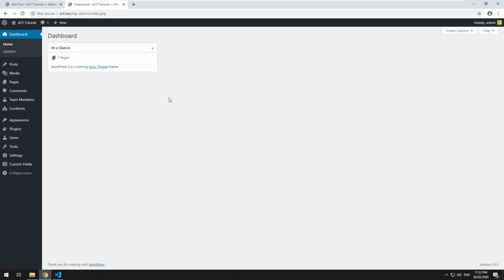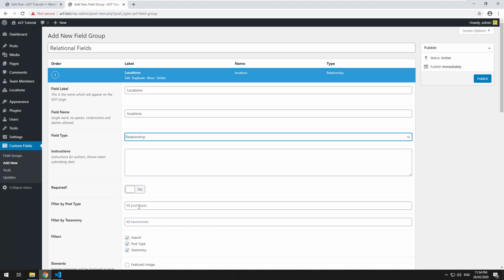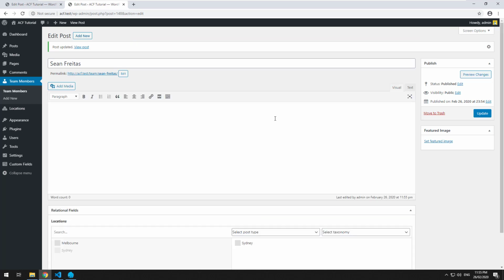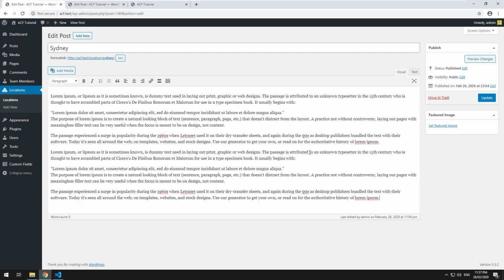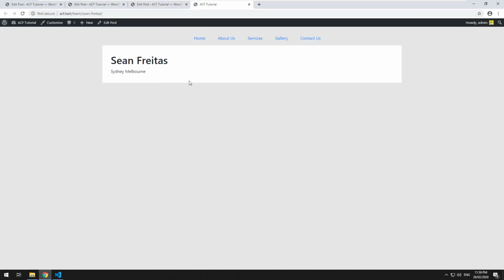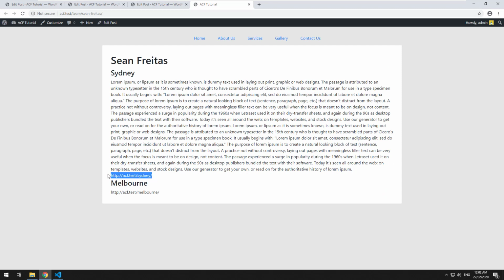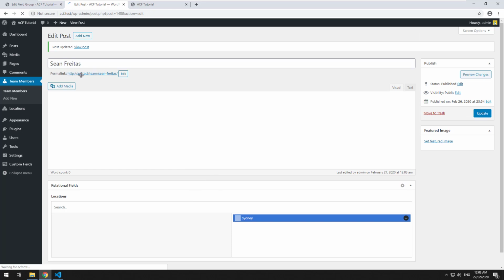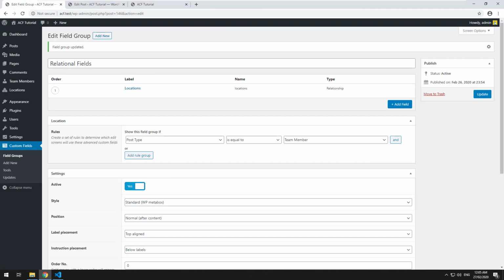Relationships - WordPress Advanced Custom Fields for Beginners (14)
Learn how to integrate a relationship field in WordPress using Advanced Custom Fields plugin.

Not sure how to do custom post types? See this video - You may need to do the whole course??

Welcome to my Advanced Custom Fields tutorial for WordPress.

If you’re not familiar with what Advanced Custom Fields or “ACF” is, then you’ve been missing out.

WordPress, as great and popular as it is as a content management system, has never focused on building a simple system for custom fields - ACF has helped fill this gap.

ACF is, in my opinion, one of the most important plugins you can use as a developer in WordPress.

ACF removes the complexity of adding custom field functionality into your WordPress theme.

If you’ve ever tried creating the functionality of custom fields directly into a plugin or theme, you would know that it is very time consuming. ACF provides you with all of the functionality required for custom fields to display on the admin, and a simple API to display it on the front end of your website using PHP.

So what are custom fields? Well - put simply, they allow you to add custom data to your WordPress website. That data is stored in the database, so you can display it anywhere you want, you can truly build some very customised interfaces VERY easily.

If you’re a web developer and want to provide simple fields for your clients to update their website, ACF is perfect for you.

There are two versions of ACF. A free and a premium version. In this series, I will using the PRO version - however, you can follow along with the FREE version - and if the software helps you, I would definitely recommend purchasing it.

Each video in this series will cover a different field type in ACF - and show you how to implement it as well as different ways it can be used.

In this series, you will learn WordPress Advanced Custom Fields in the simplest way possible.

Advanced Custom Fields brings custom field functionality to WordPress providing you with an extremely fast way to customise WordPress. From basic text fields to complex Flexible Content fields, ACF is an excellent plugin and is arguably the best and most useful plugin for WordPress developers.

Save time and make more money as a web developer because you can seamlessly create fast interfaces for yourself or your clients to update parts of the website.